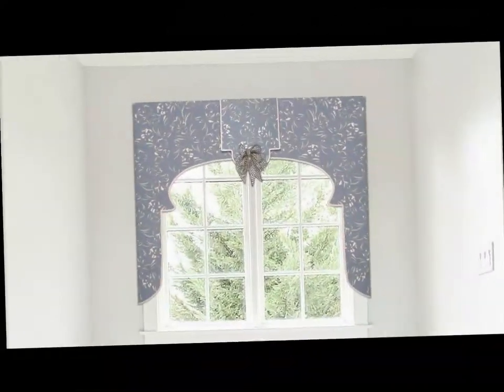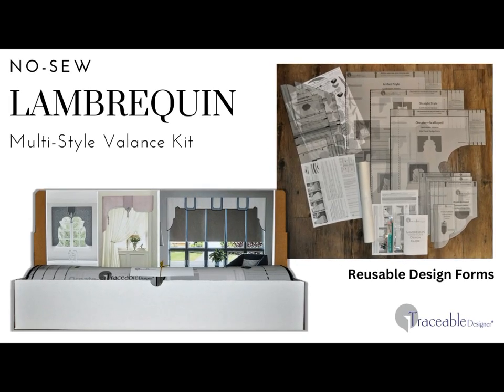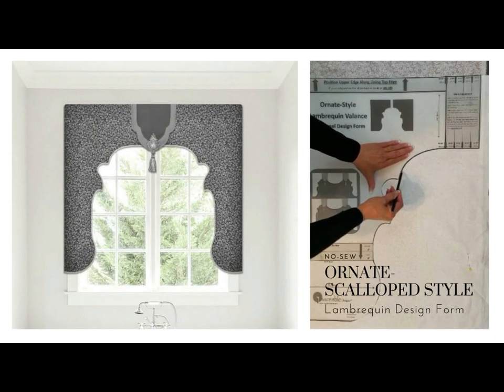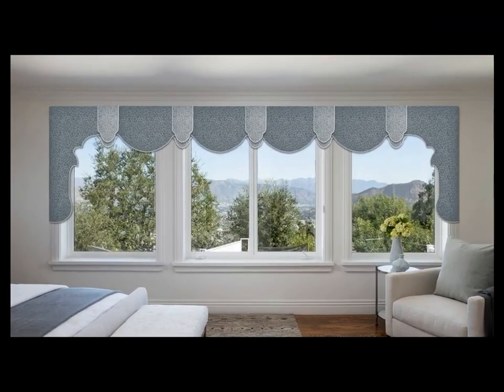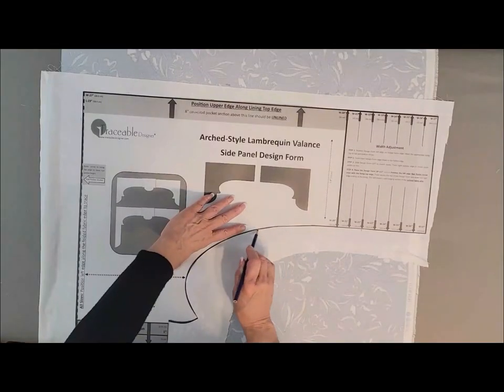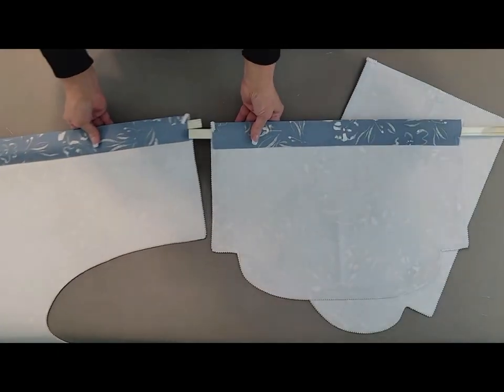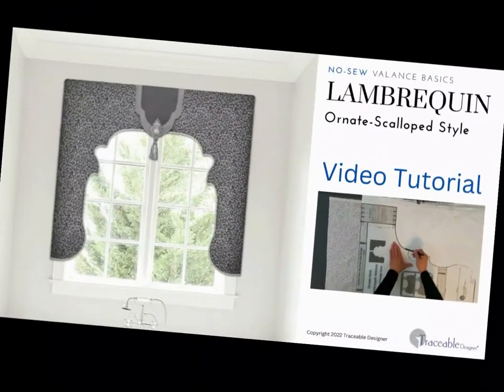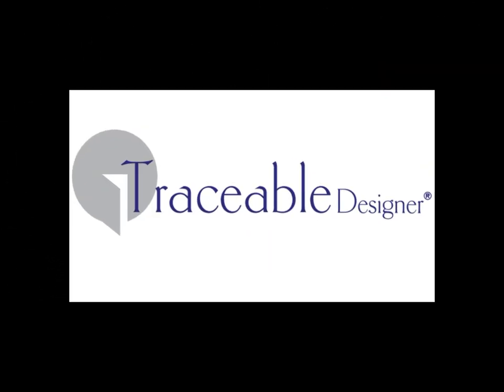Traceable Designer No-Sew Lambrequin Valance Kit Overview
for a complete selection of no-sew valance kits!

Make beautiful lambrequin-style cornice valance without sewing. Traceable Designer multi-style lambrequin-style home decorating kit includes 3 traceable no-sew valance design forms used to make custom valances without sewing. Traceable valance design forms are easier and more flexible than sewing, 100% no-sew, semi-transparent for perfect fabric print alignment, adjustable to fit any window size, and reusable for making unlimited window treatments. Completed valance panels will be fully lined, crisp, and look professionally designed. This complete home decorating kit also includes 2 traceable no-sew table decorating design forms. Make custom table runners, placemats, centerpiece mats, and dresser scarves to match your valances!
Traceable Designer no-sew lambrequin valance kit is available